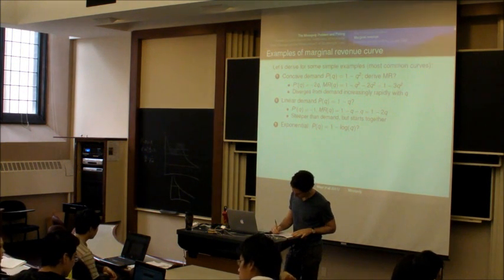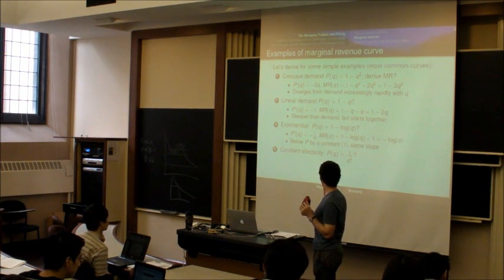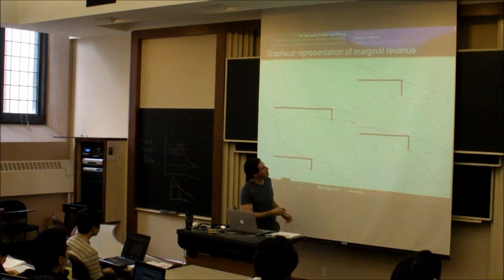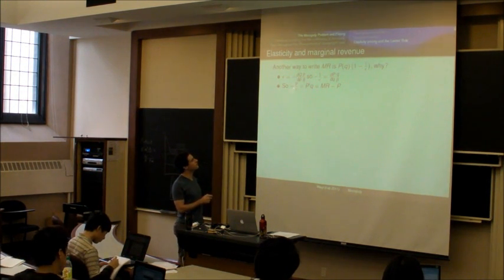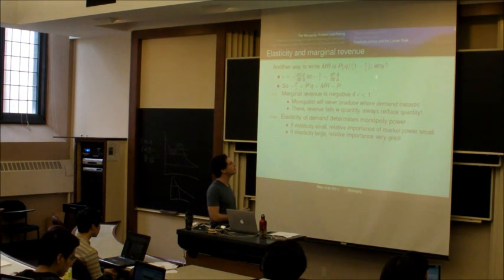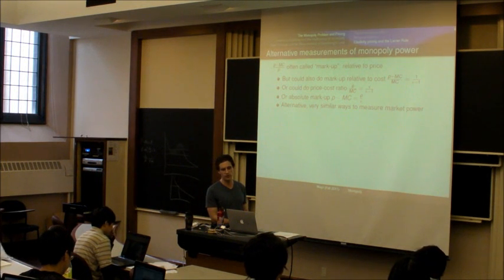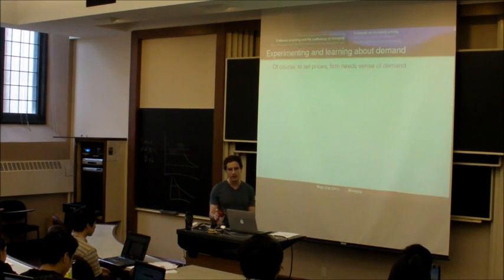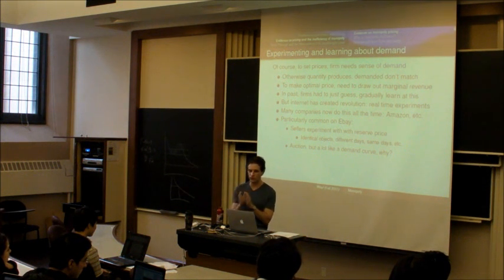Basic Monopoly Theory p2